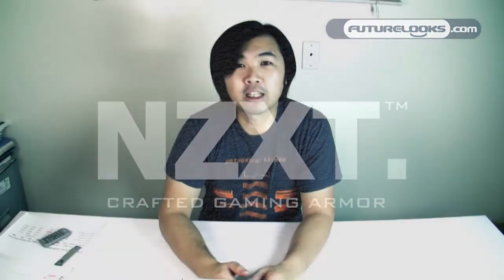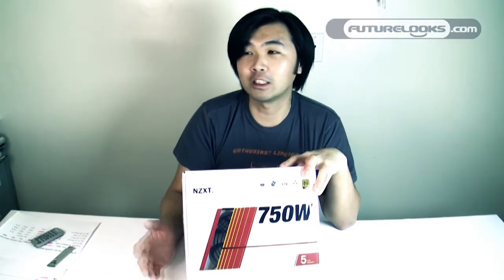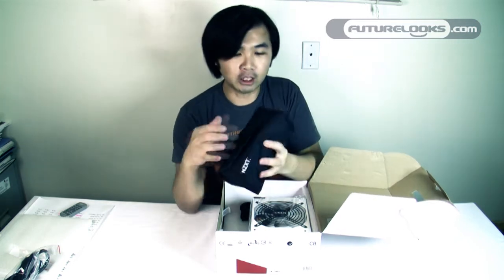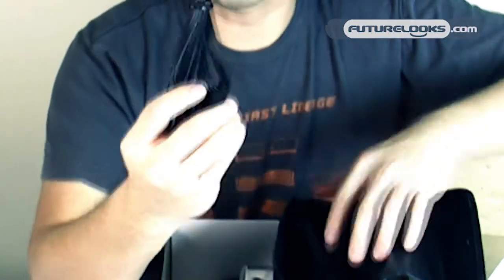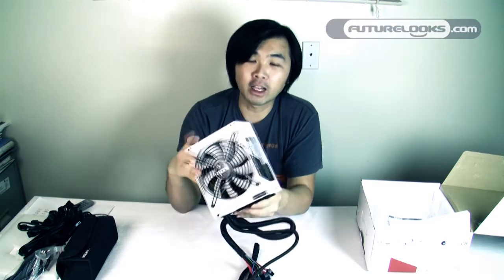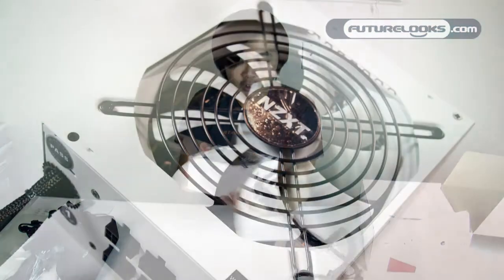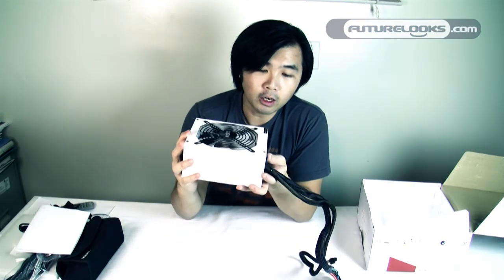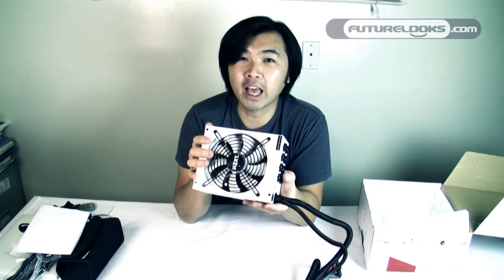Futurelooks Unboxes the NZXT HALE90 750W Power Supply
- Futurelooks unboxes one of NZXT's new HALE90 power supplies. The HALE90 represents the company's reinvention of its power supply line up that hasn't been refreshed in over 3 years. But with the introduction of new iconic case known as the Phantom, NZXT needed something high quality to go with it and thus the HALE90 series of PSUs was born.

The power supply series comes in 550, 650, 750, 850 and 1000 watt ratings. All of them are 80PLUS Gold certified and are built with a single 12 volt rail, active PFC, a modular design and uses Japanese made capacitors that represent a huge jump in quality over previous NZXT models. The new series also offers a 5 yr warranty and according to the company's front man, Johnny Hou, it represents a new commitment to extremely high quality products moving forward.

We'll be beating up a set of these PSUs for a long term test to see if they will stand up to extended abuse in our test systems. If they survive, this should prove once and for all that NZXT is serious about their commitment to upping the ante starting with the HALE90 and the now iconic, Phantom chassis.

For the lowest pricing on the new NZXT HALE90, check out our real time price search engine: